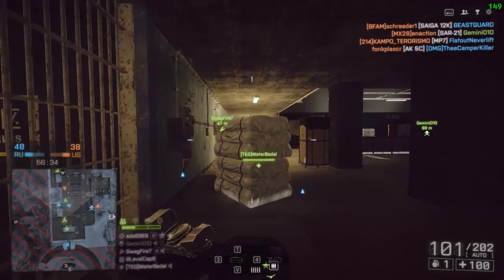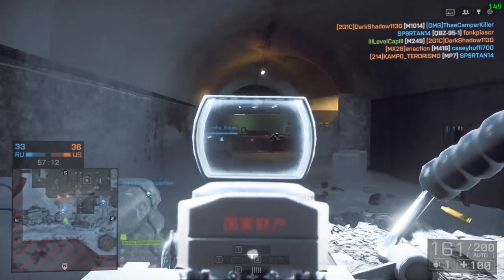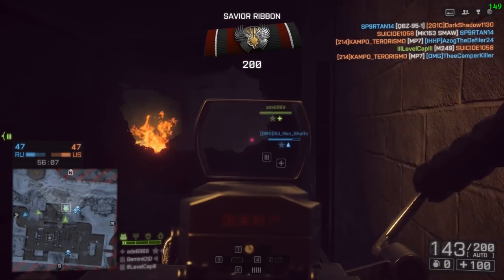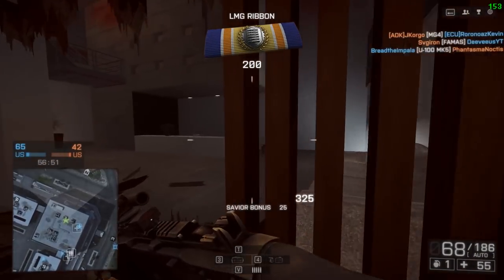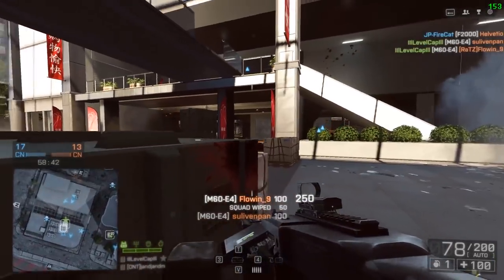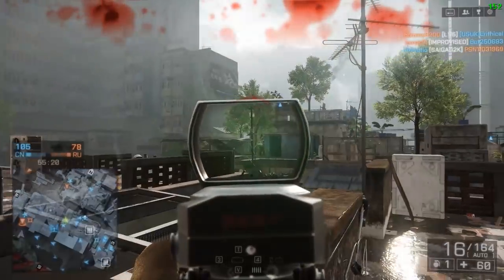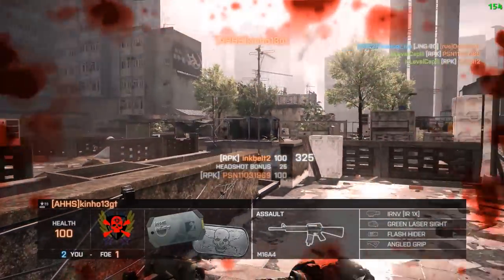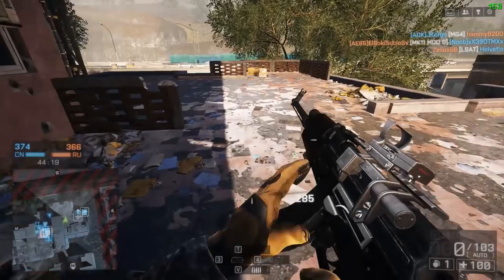Battlefield 4 Best Machine Gun - 2016 LMG Update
Hey guys, today we're going to revisit the subject of best LMG in BF4.